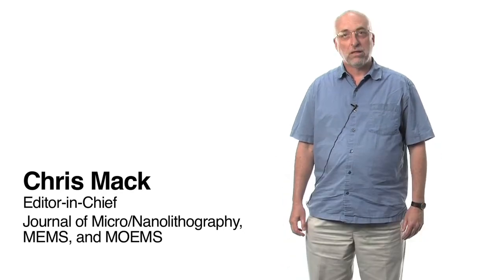Intro to the Journal of Micro/Nanolithography, MEMS, and MOEMS from the Editor-in-Chief, Chris Mack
The Journal of Micro/Nanolithography, MEMS, and MOEMS (JM3) publishes peer-reviewed papers on the development of lithographic, fabrication, packaging, and integration technologies necessary to address the needs of the electronics, micro-optoelectromechanical systems, and photonics industries. The scope is broad to facilitate synergy and interest between the communities served by the journal.

Topical areas covered include: tools, processes, and materials associated with the lithography of structures that have submicrometer features; technologies to shape three-dimensional structures leading to the fabrication of active and passive electronic, electromechanical, optoelectronic, and opto-electro-mechanical devices, as well as passive optical devices; and core processes and technologies necessary for packaging and integration, with a focus on wafer-scale and other volume integration methods.